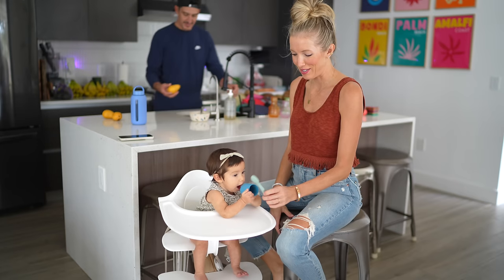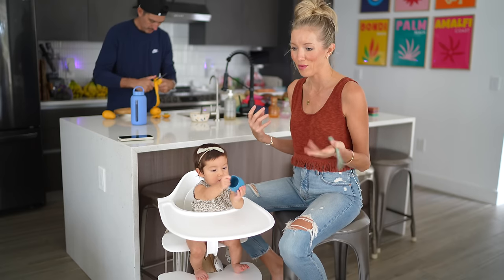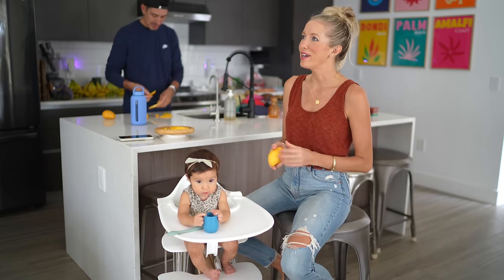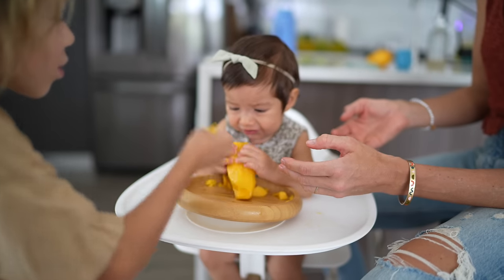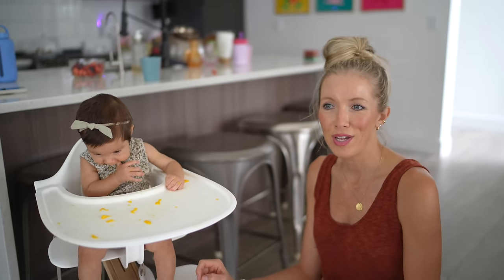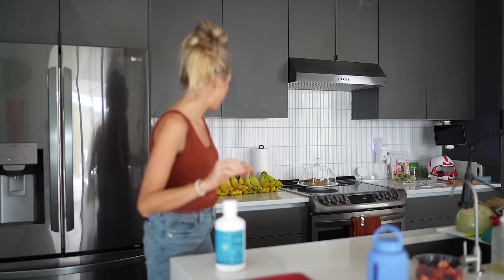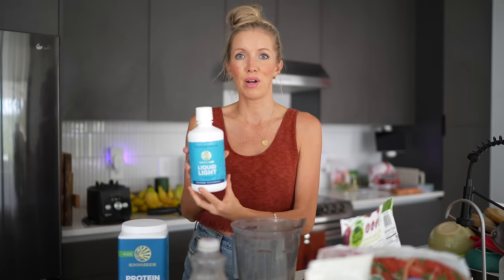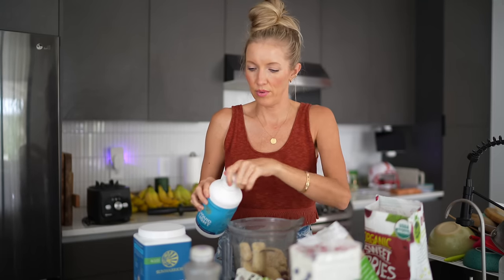👶🏻🍴Starting Solids + Honest 6 Month Recap as a Mom of 3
📚🌿 PREORDER OUR BOOK HERE! The Happy Healthy Plant-Based Cookbook - Comes out Jan 7

Can you even believe little miss Zoe Soleil is already six months old?! She has been so eager to try everything she sees us eating, and she also just started crawling. Between sampling sticky sweet fruits to being constantly on-the-go, we have got our hands full now! Going from two to three kiddos has definitely been the most intense, but we wouldn't change it for the world!

🍍 Erin & Dusty

CHAPTERS:
0:00 Intro
1:15 Starting Solids
6:55 Lactation Brownies
7:30 Smoothie Bowl
10:15 Six Month Recap
19:25 YOLO